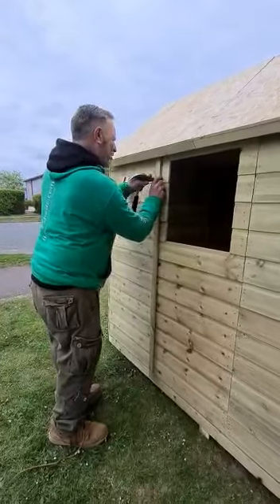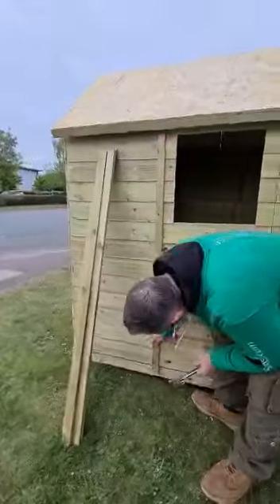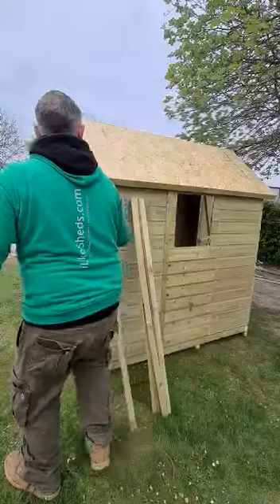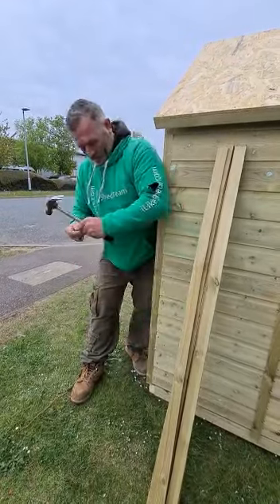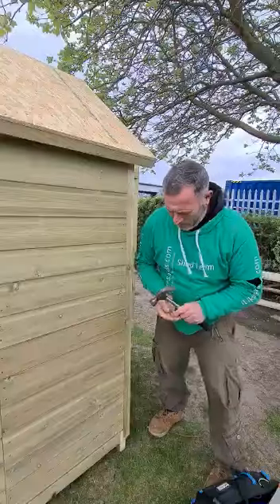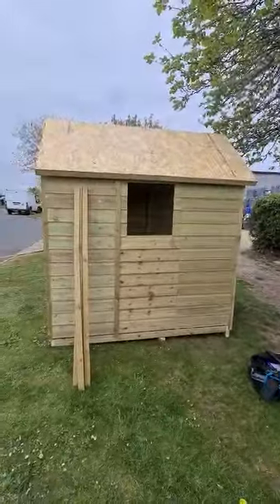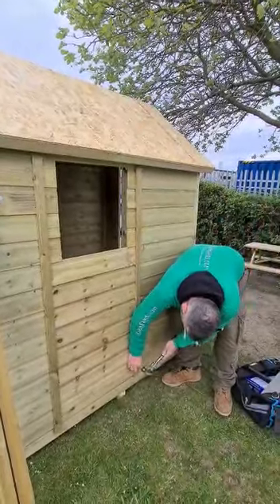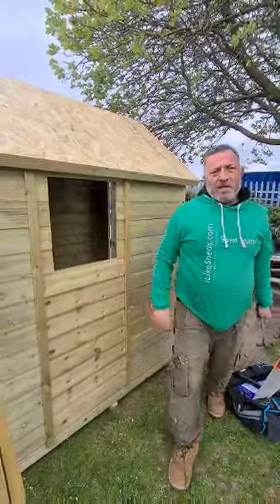How To... Fit Capping!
One of our expert install team shows us how to fit capping onto our apex sheds!